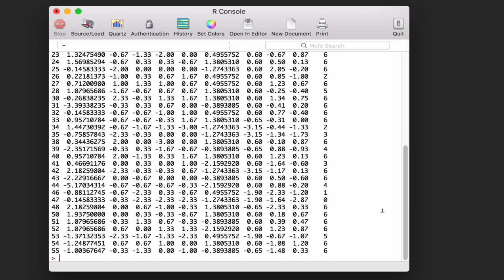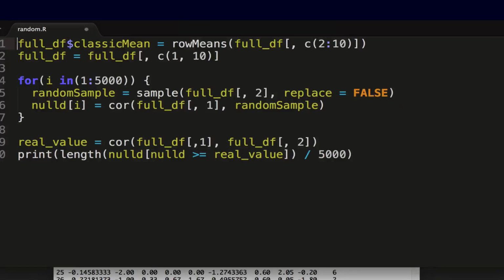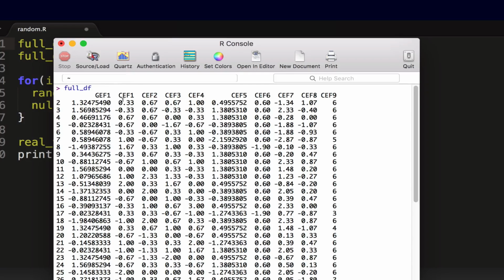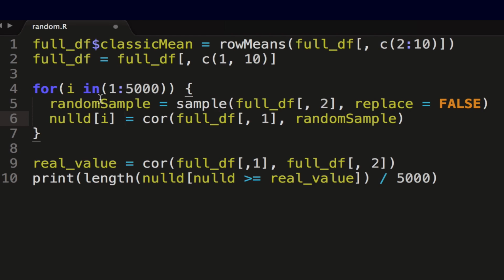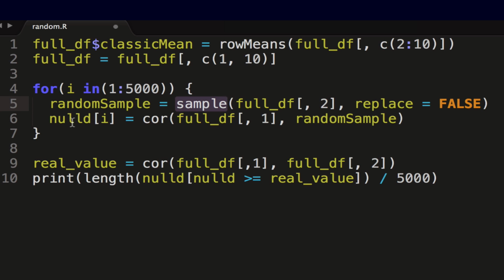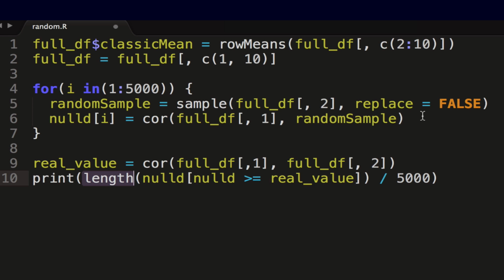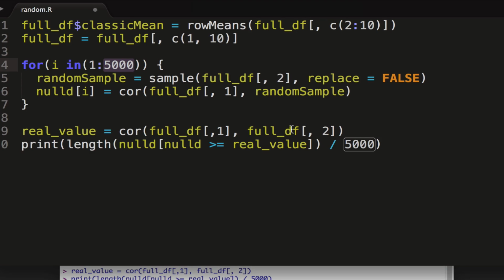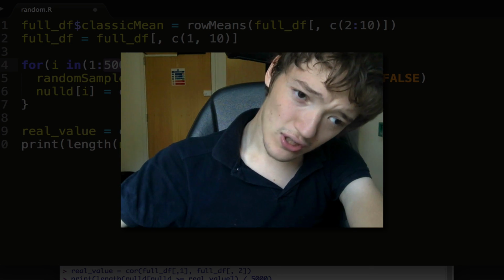Statistics Tutorial: Introduction to Randomisation Tests and Conducting Them in R